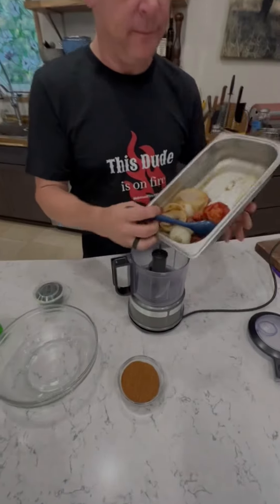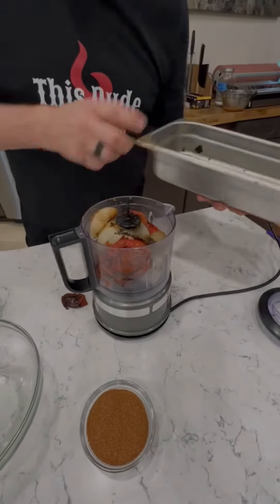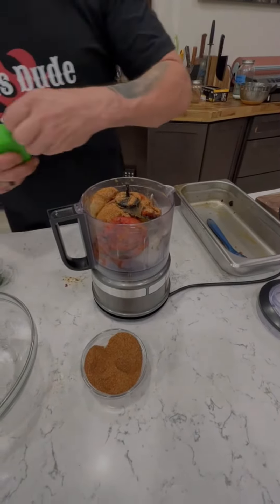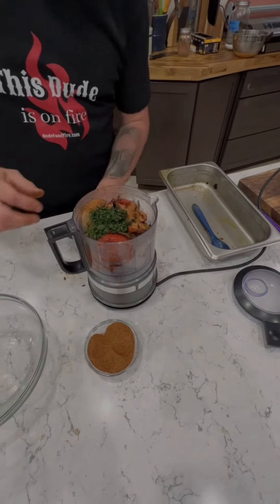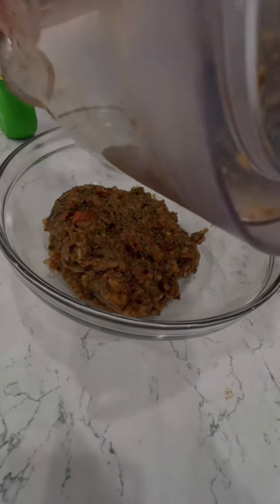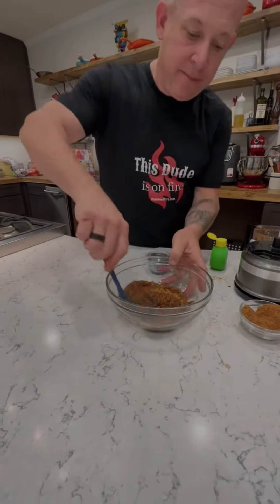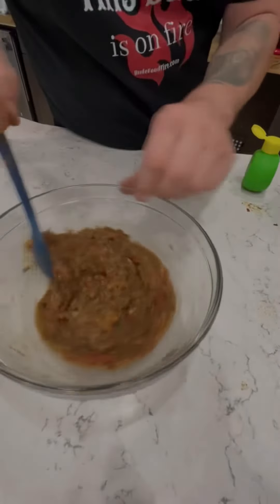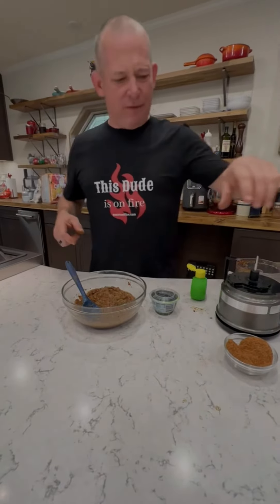🔥Fire Roasted Salsa🔥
Quick and Easy Homemade Salsa:

3 Roma tomatoes, one medium onion, quarter jalapeño, 2 T spice blend (equal parts Southwest, chili Guero, and salt), 1/8 cup lime juice, 1/8 cup water if needed. Roast the veggies 5-10 until nicely charred in a cast iron pan over the fire (Chill slightly to room temp.) Blend all together.